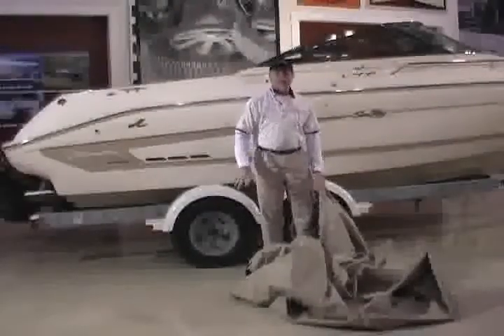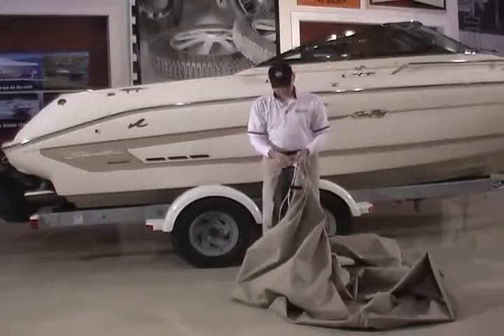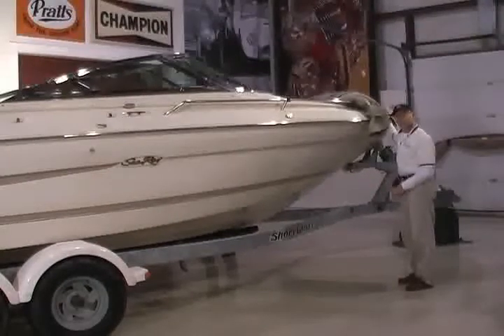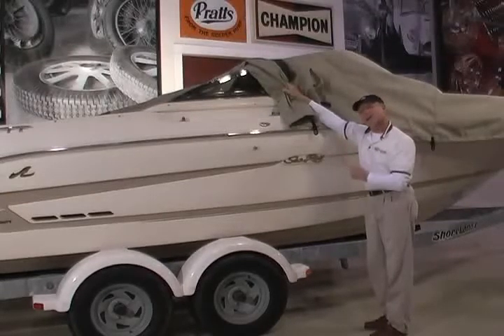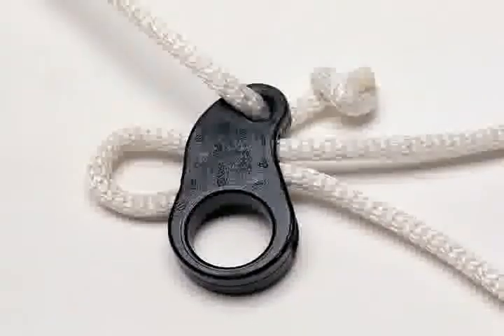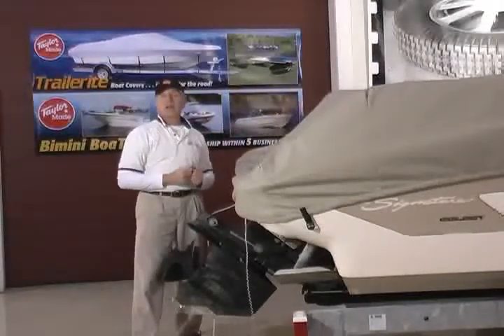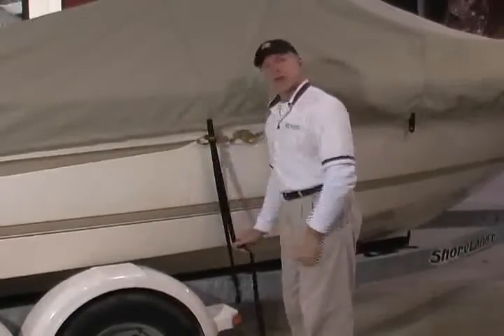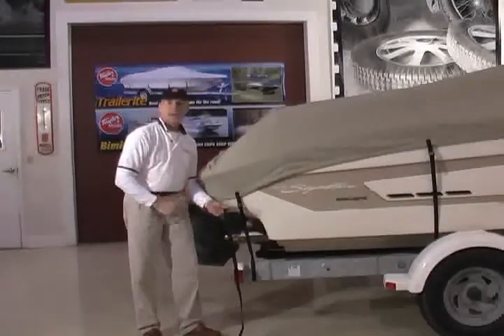iboats - HOW TO INSTALL A CUSTOM BOAT COVER